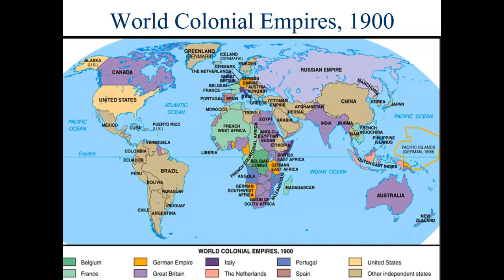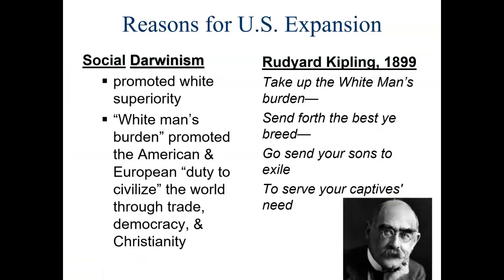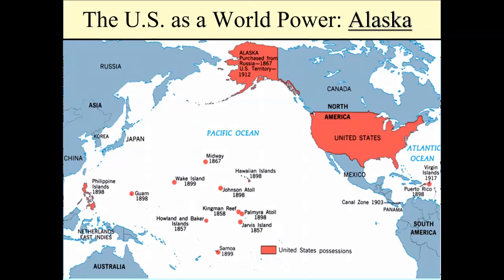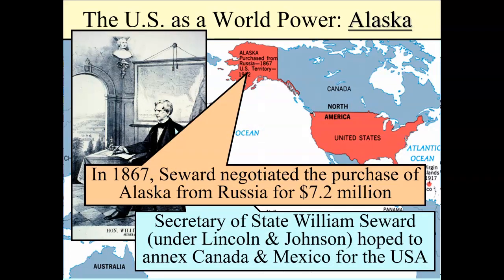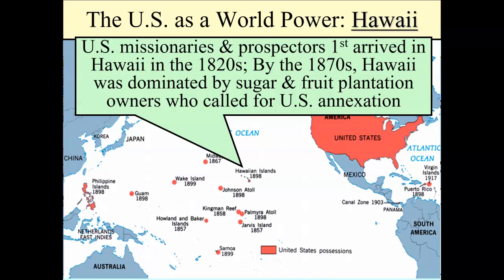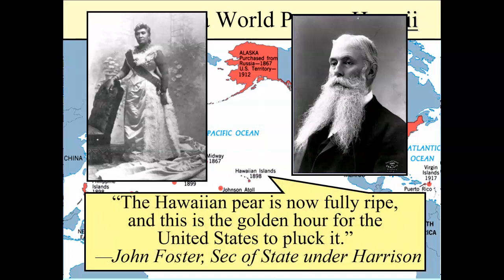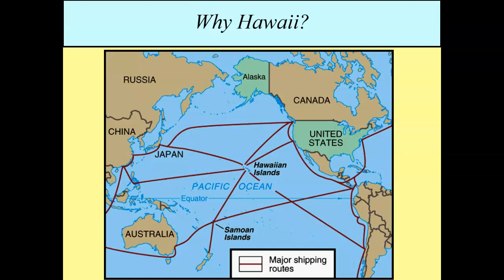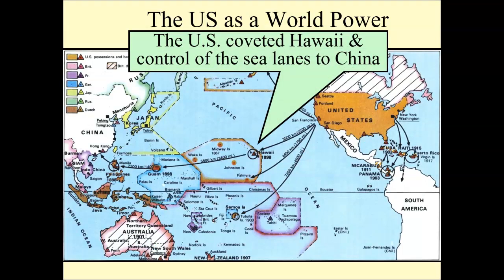Intro to Imperialism